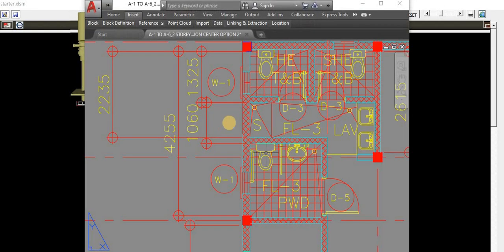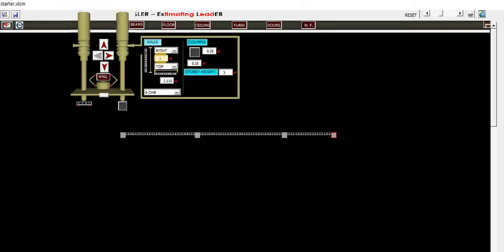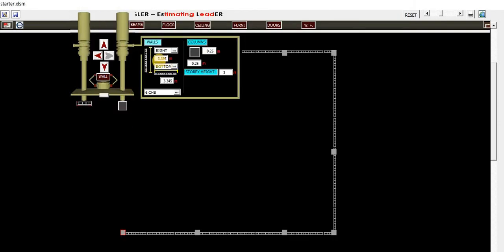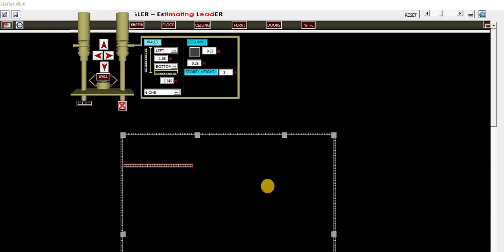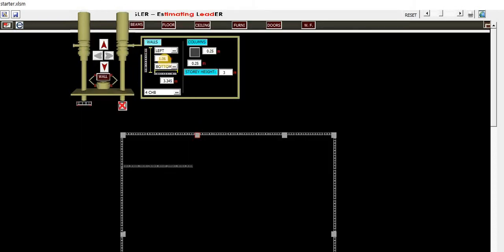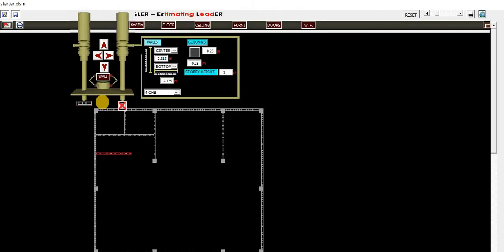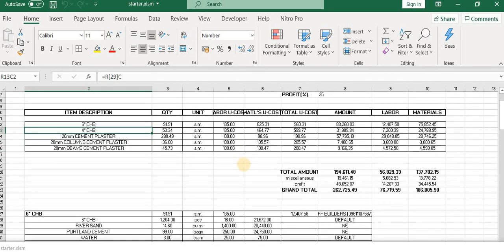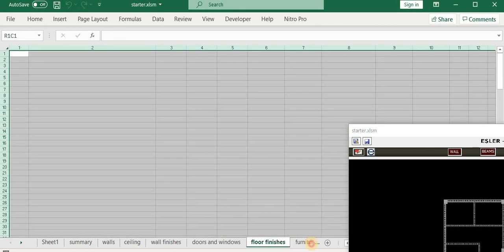Sample Project Estimate (CHB Walls)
Detailed estimate of an evacuation center (CHB WALLS)